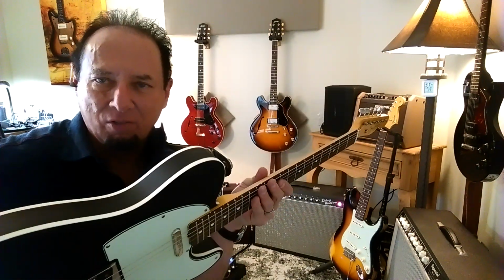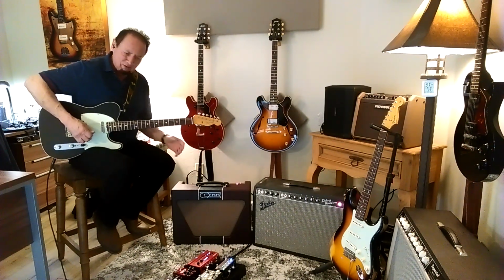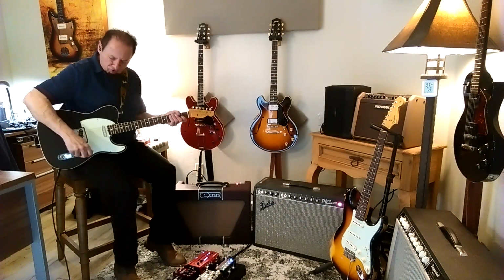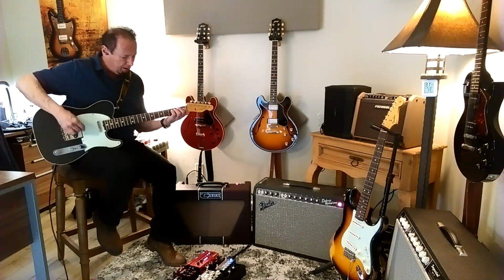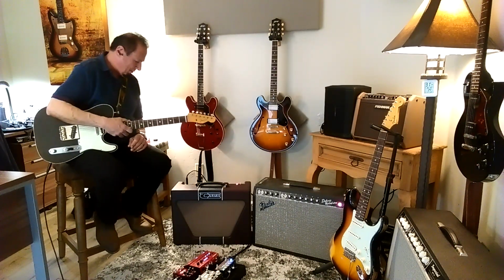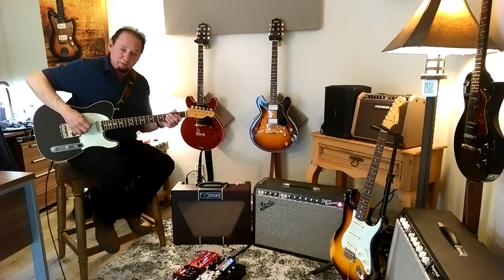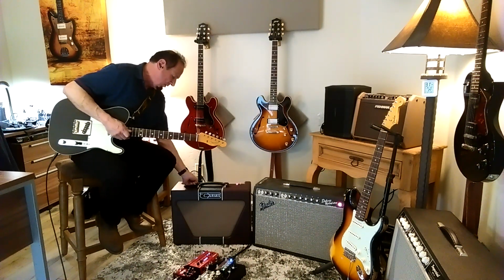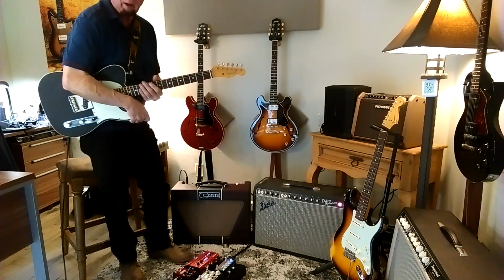Carr Super Bee 1x10 Combo Demo with Fender Custom Shop 63 Telecaster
Carr Super Bee 1x10 Combo Demo with Fender Custom Shop 63 Telecaster Custom, Voodoo TE60 PU's